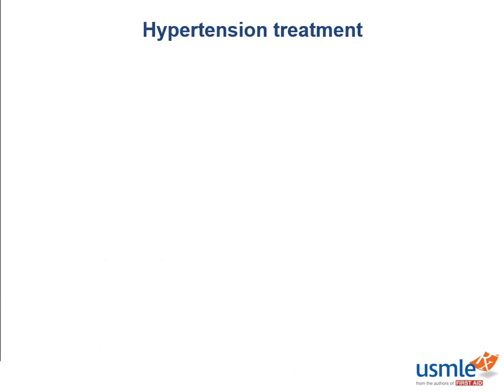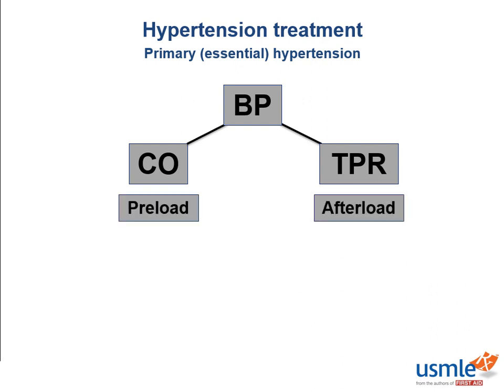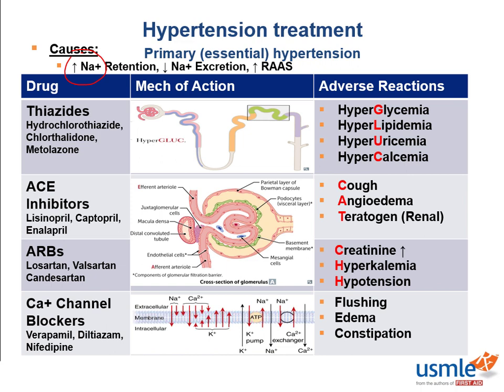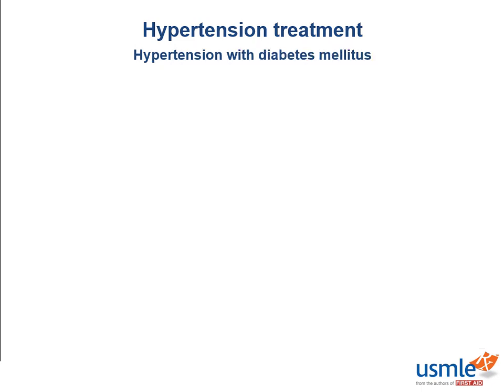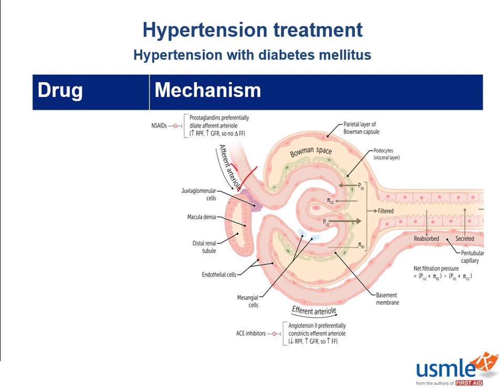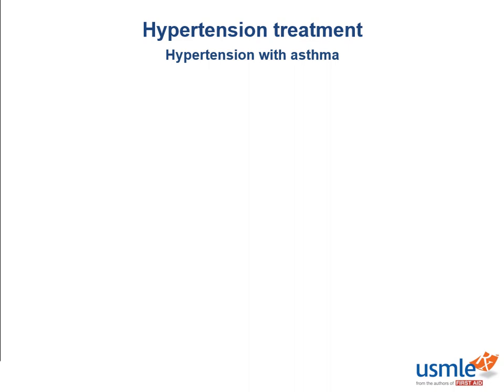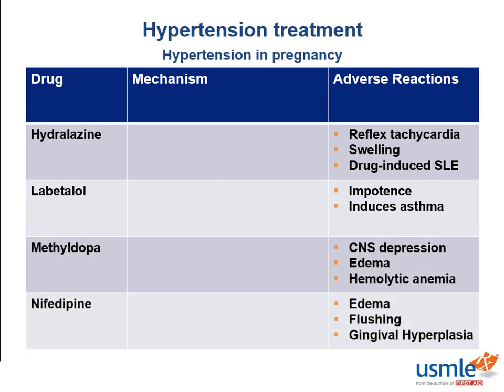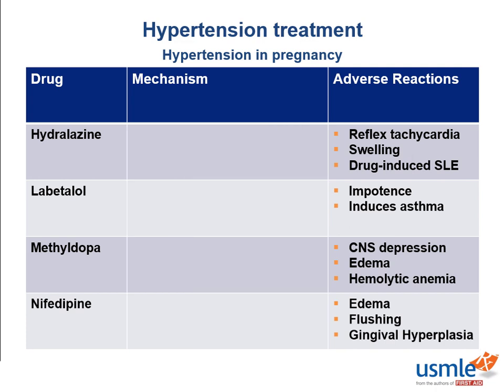USMLE-Rx Express Video of the Week: Hypertension Treatment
Our Express Video of the Week covers hypertension treatment, from the pharmacology section of the cardiology chapter in First Aid for the USMLE Step 1.  If you want to sample more of the over 80 hours of video we deliver in USMLE-Rx, sign up for our free 5-day trial